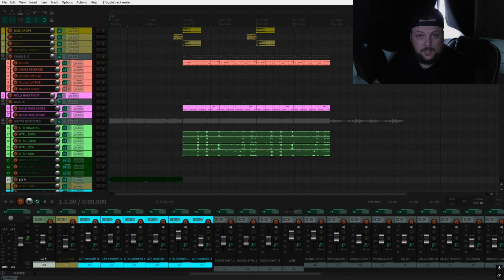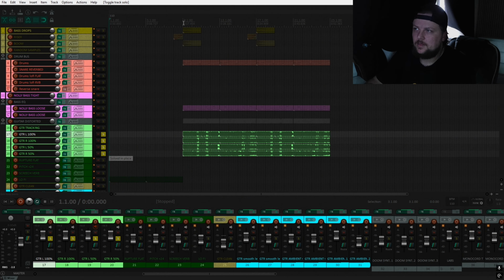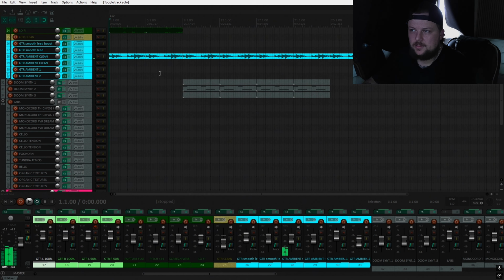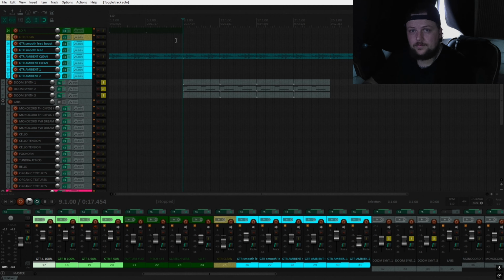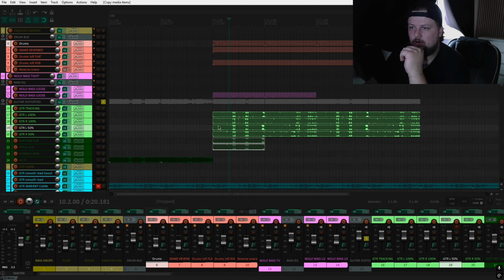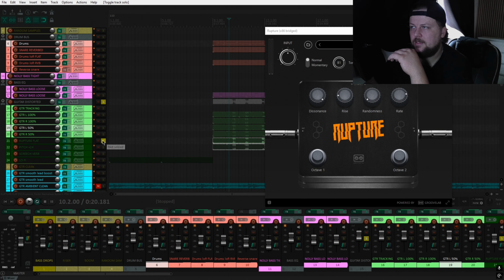HOW TO WRITE THALL (MY FULL PROCESS)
This is my approach to thall, even though I am still learning this myself